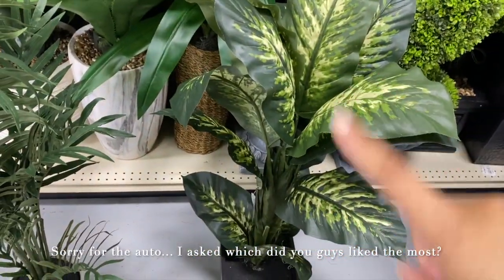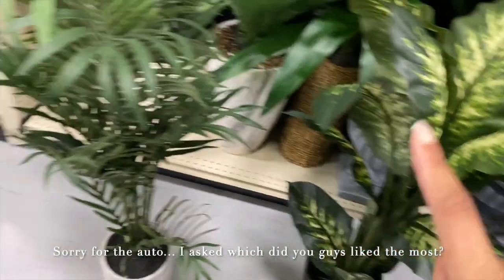Home decor shopping + DIY project | Vlog #2021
What’s Up Chris Gang….

Welcome to Season 3 of Christina’s World…..

On this channel I will take you on a journey into my life experiences and challenges that I will face in this life. I know we will have ups and downs but we are will grow and have a good time doing it together.
As we become aquatinted with each other I want you to know that I’m a very genuine person so I only want genuine people on my channel.

Let’s learn and grow as a family…..

It’s Freeeeeeeee!!